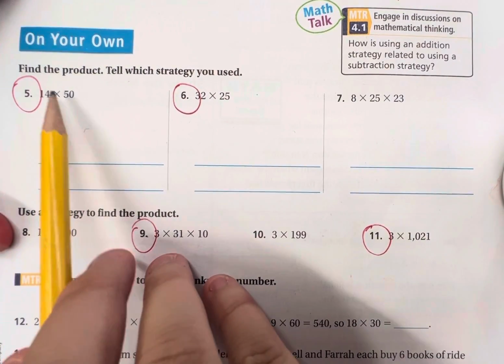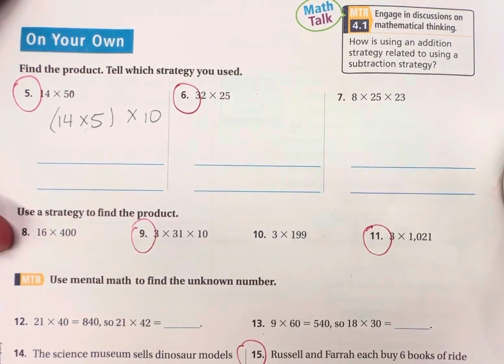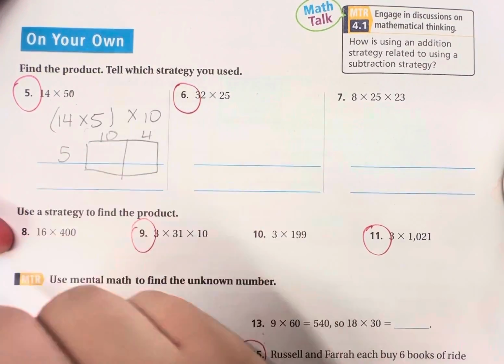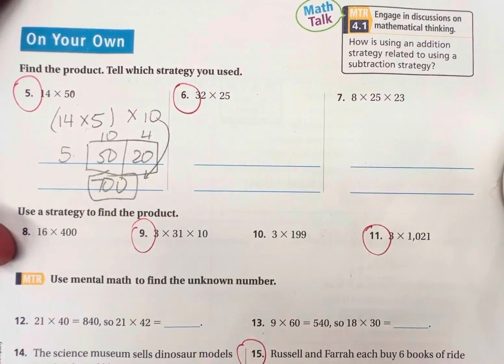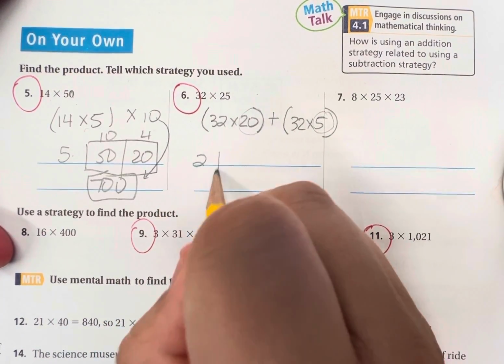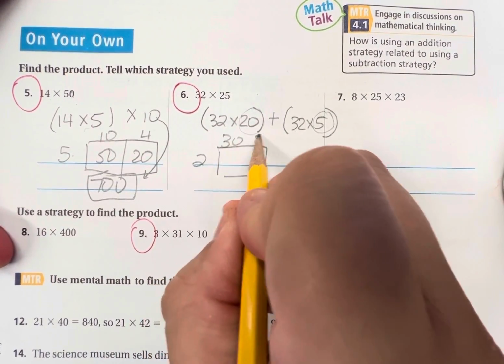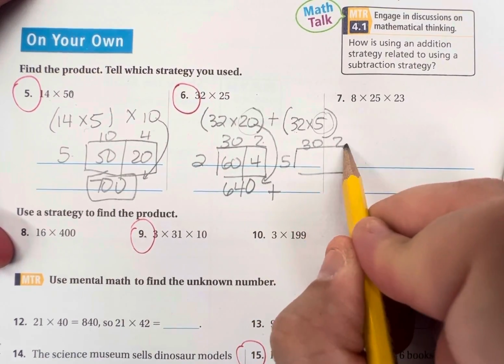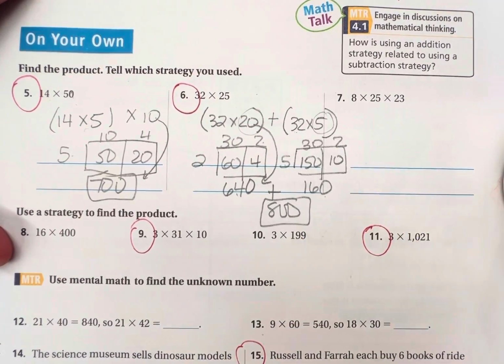Multiplying Using Properties